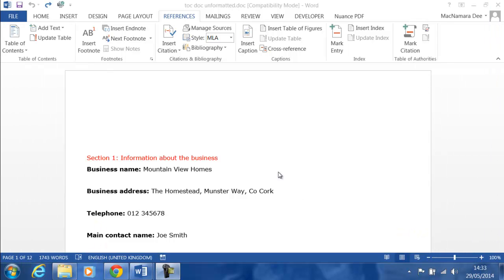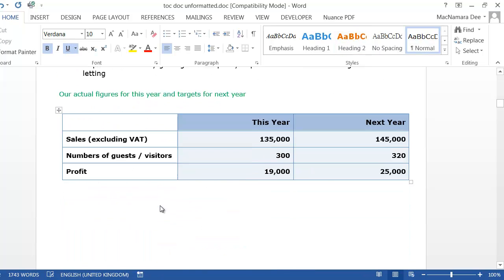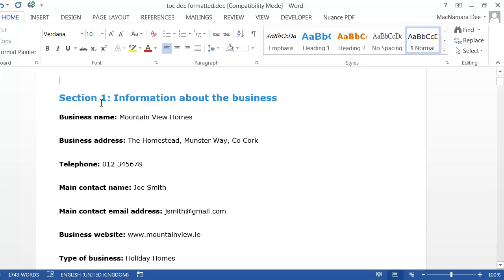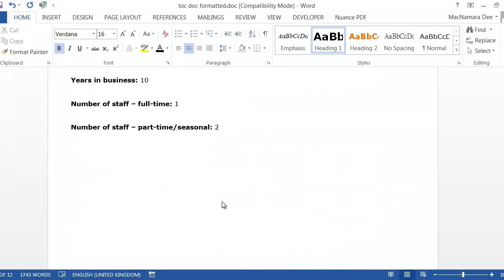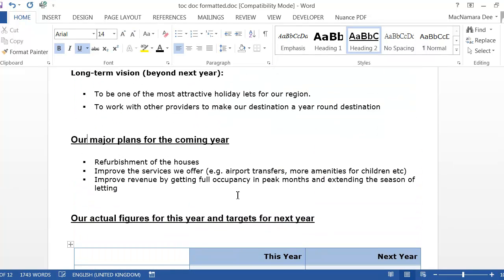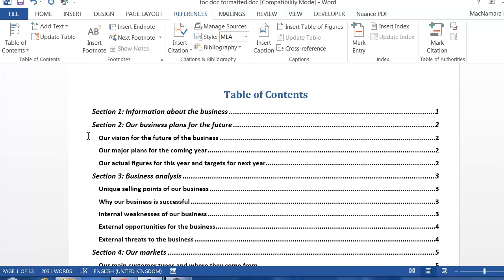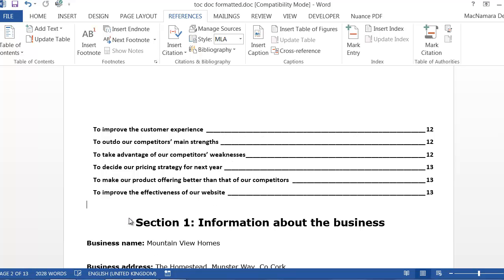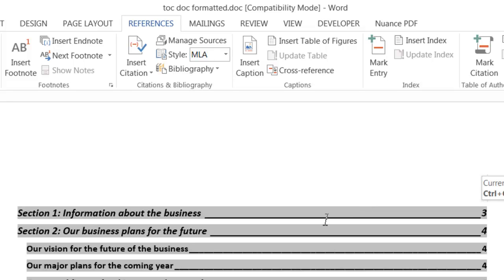How to create a Table of Contents and Headings in Word 2013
This video shows how to use Word 2013 to creat your Table of Contents using the built in styles in Word.